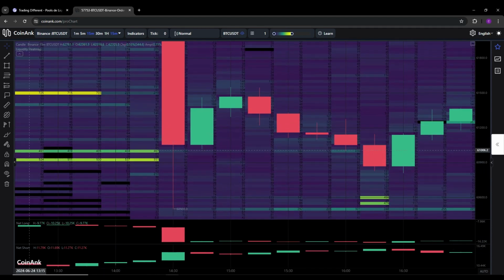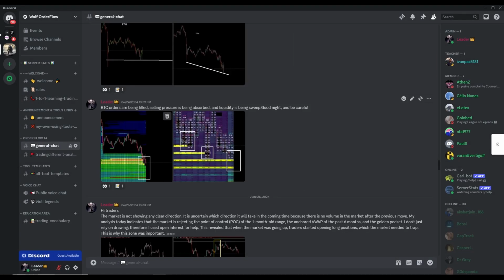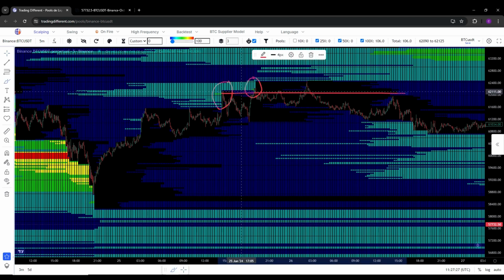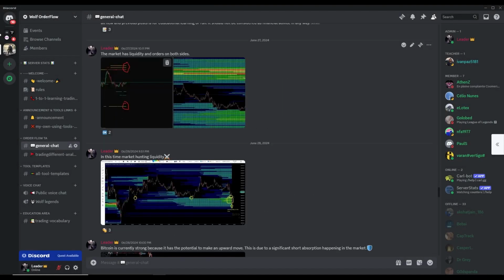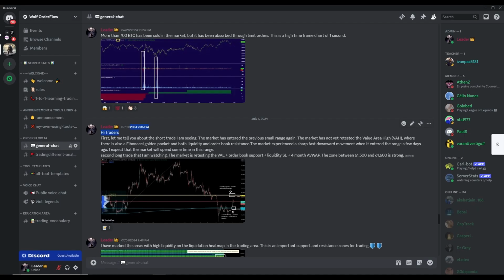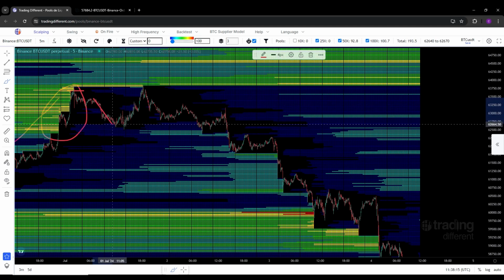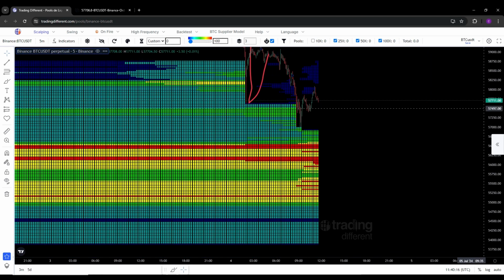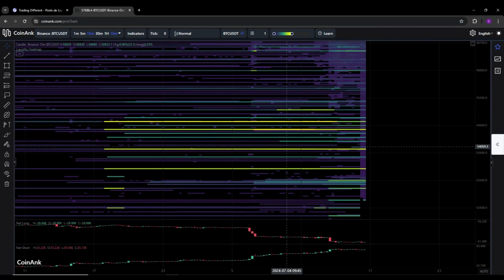USING ORDERBOOK+LIQUIDATION HEATMAP TO FIND EDGES IN MARKET.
Hey there! I'm Leader👑, a passionate trader and market analyst with 4.5 years of experience in the financial markets. On this channel, I share insights, tips, and strategies to help you become a more informed and successful trader. Whether you're a beginner or a seasoned pro, there's always something new to learn.